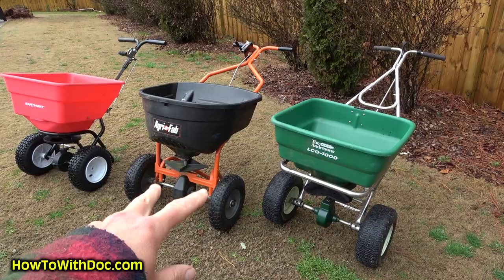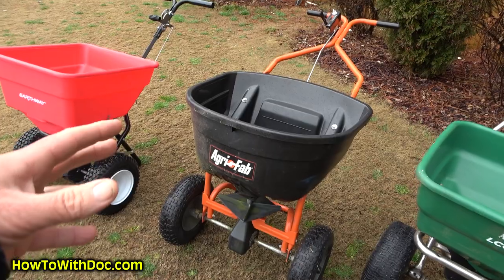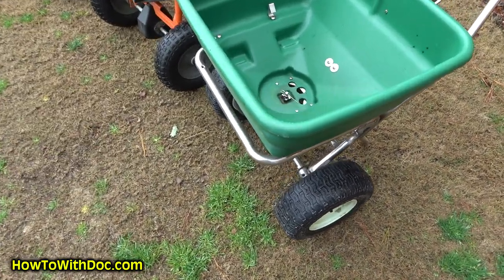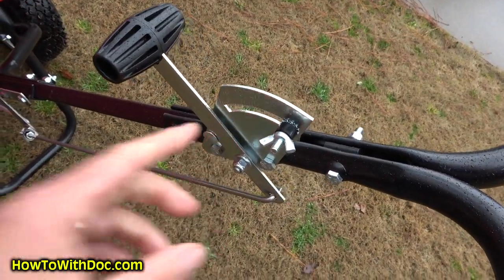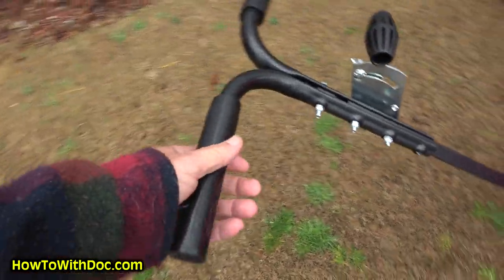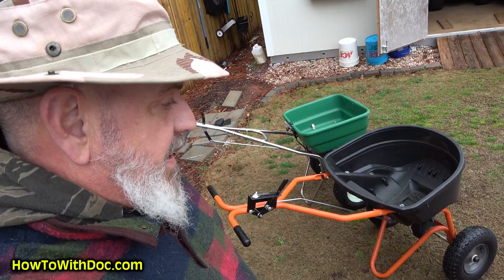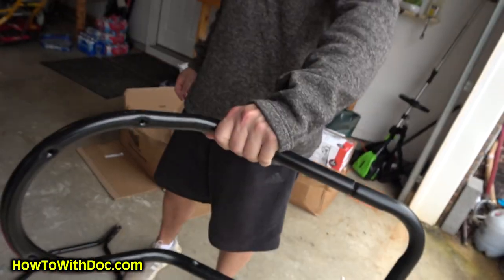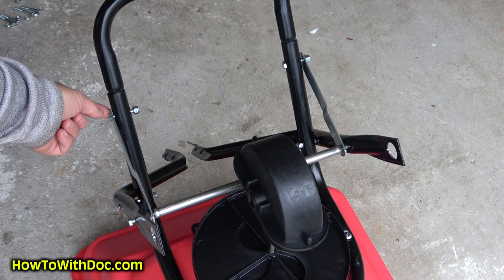Best Large Lawn Spreader 2021 Review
Doc reviews a new large capacity spreader.
Each year we bring in some new lawn equipment. This year we needed a good quality, large capacity lawn spreader.  The new PRO MODEL lawn spreader is a great mid priced large lawn spreader.  Doc reviews it and shows the assembly of the spreader.